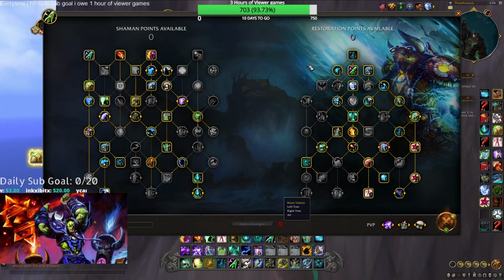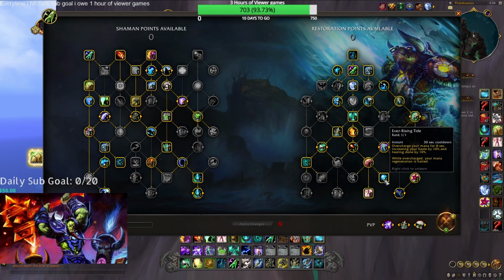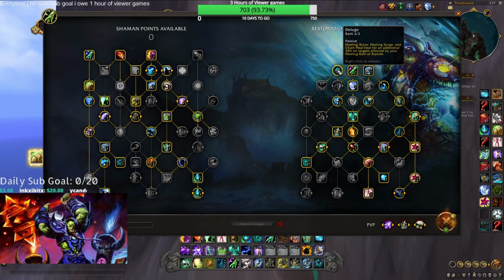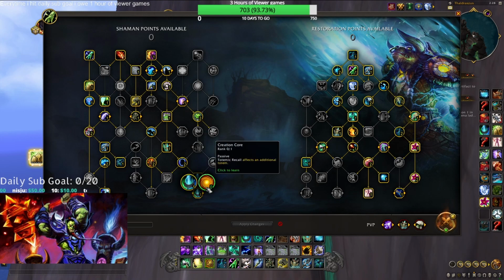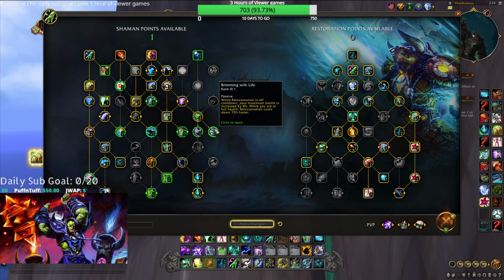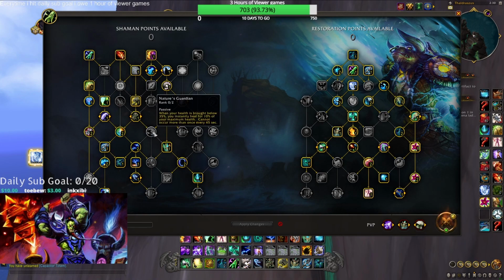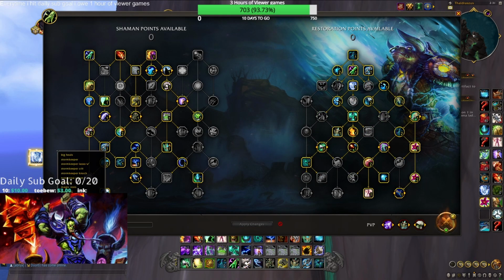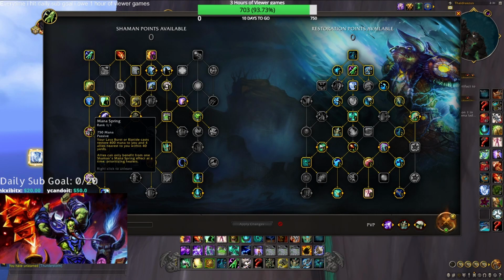Resto Shaman PVP Talent Build Guide - Dragonflight 10.05 | Dyllbar